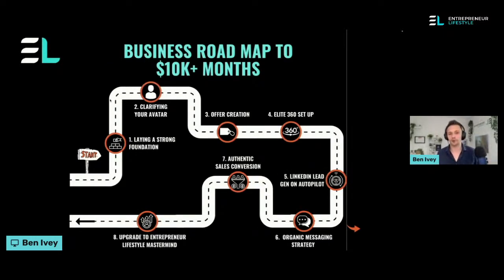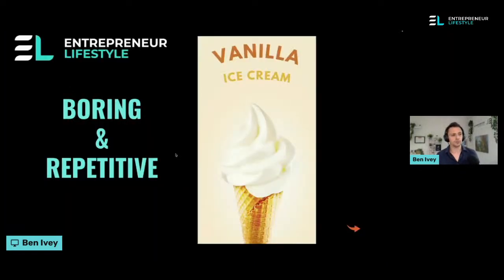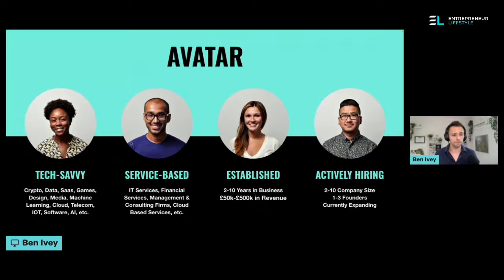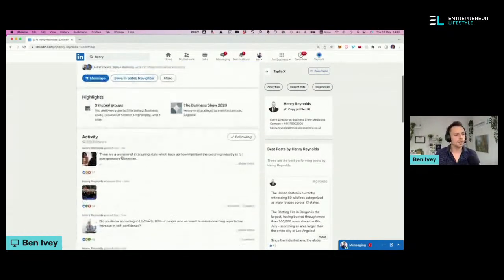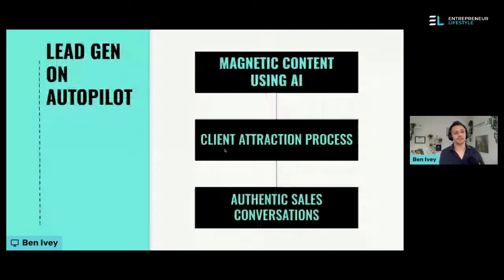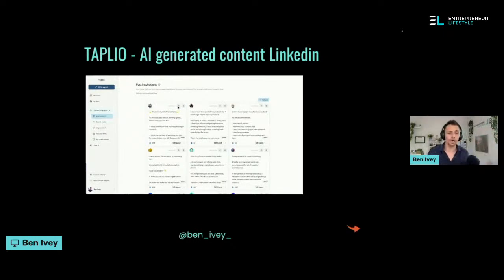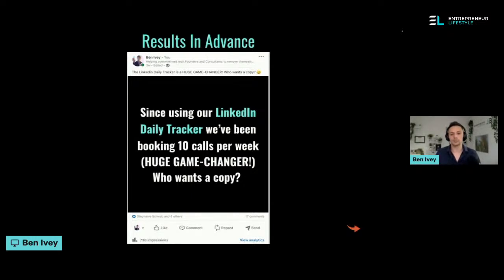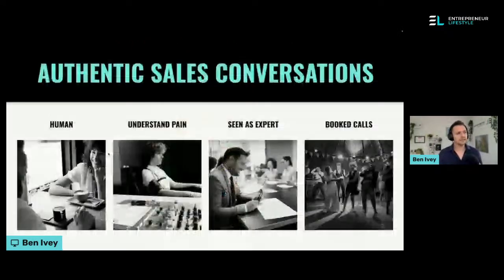Building a Client-Generating Machine: A Step-by-Step Guide for Consultants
Can’t wait to catch up with you all in the upcoming LinkedIn Live!

We’ll be diving into some great topics including:
️- Create a magnetic Linkedin profile to attract your ideal clients and stand out from your competition using reverse engineering.
️- Crack the Linkedin Code using AI-powered Lead Generation strategies and LinkedIn Jiu Jitsu using your Opponent’s Network to Your Advantage to generate a consistent flow of HIGH-quality leads
️- Authentic Linkedin Sales conversations - build a Linkedin script that converts 3x more leads into booked calls and create a sales funnel to be omnipresent adding value to your audience.

🗓 Thursday, 18th May
🕐 2:30 PM UK Timezone
📍 LinkedIn Live